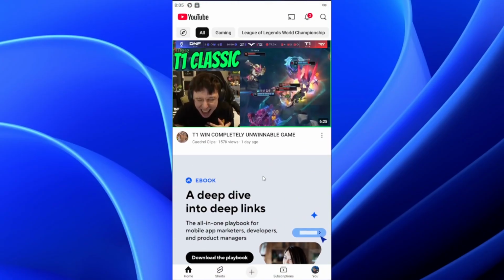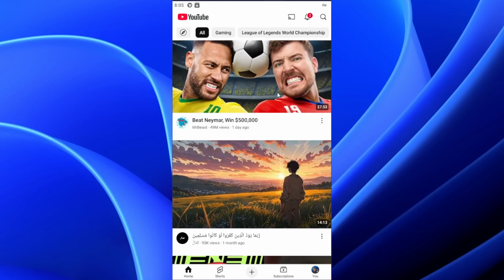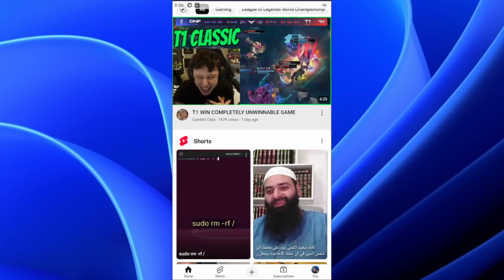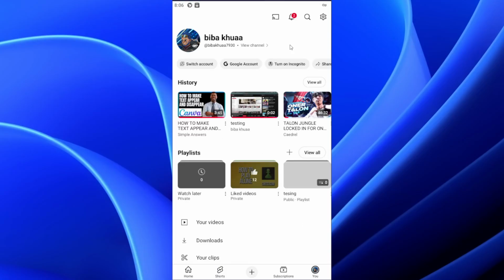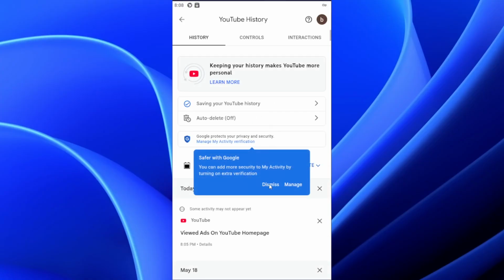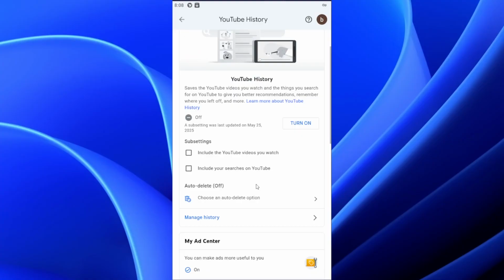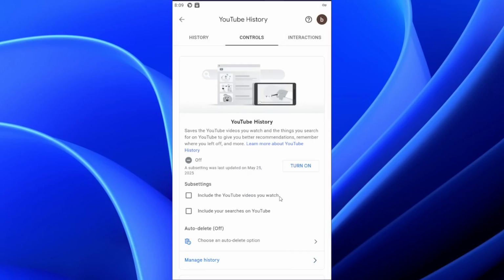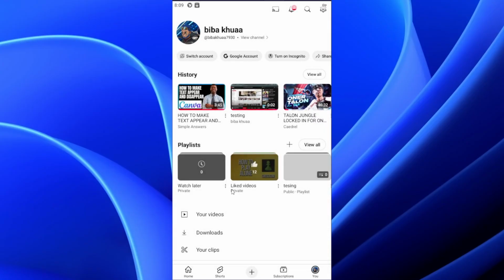How To Disable Youtube Shorts Permanently On Phone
Want to know how to disable YouTube Shorts permanently on your phone? In this quick and easy guide, we’ll show you the best method to remove YouTube Shorts from your mobile device. Whether you're using Android or iPhone, this tutorial will help you turn off Shorts on YouTube app, so you can enjoy a cleaner, classic YouTube experience without Shorts interruptions. Learn how to hide YouTube Shorts, stop them from appearing on your feed, and keep them gone for good. Perfect for users looking to block or remove Shorts forever.